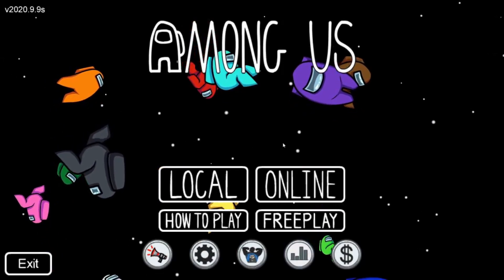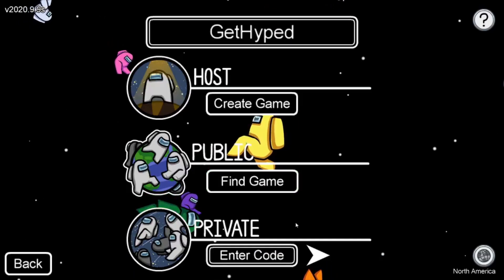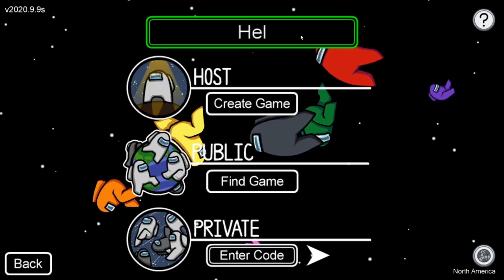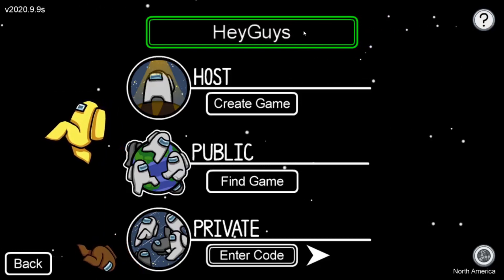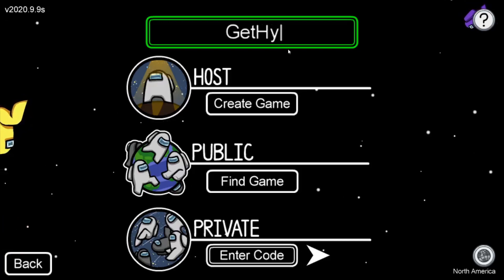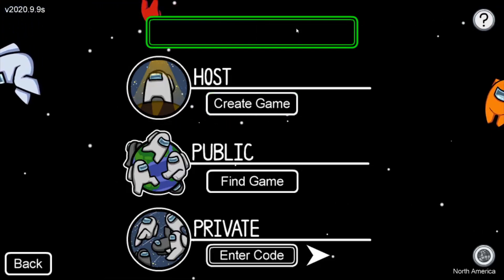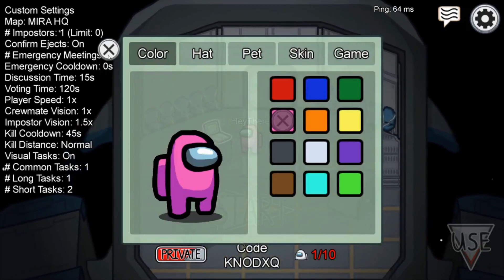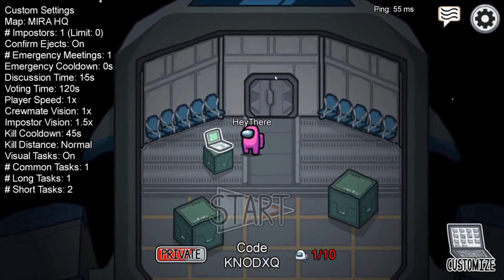Change Your Name In Among Us | How To Change Your Username In The Lobby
Change your name in Among Us. Change your username in the lobby